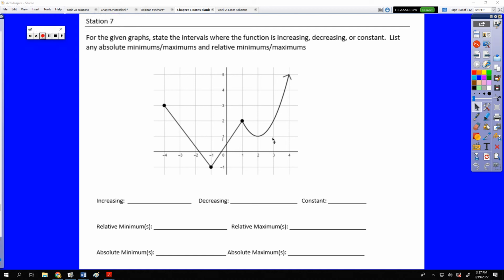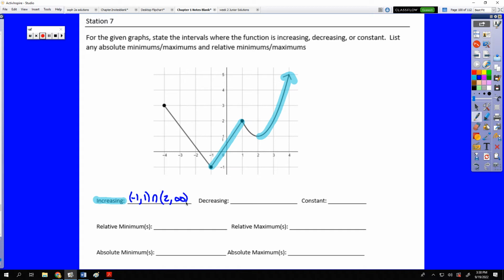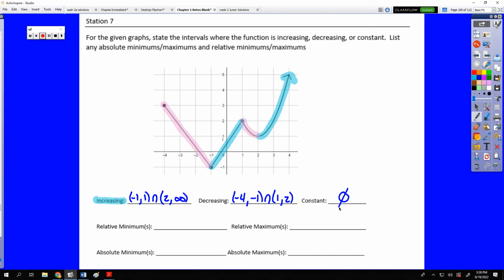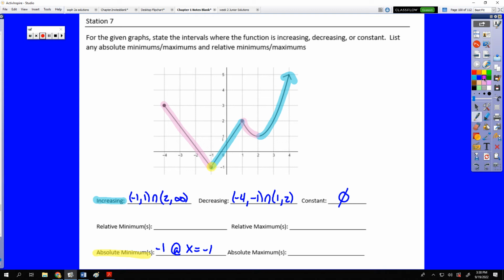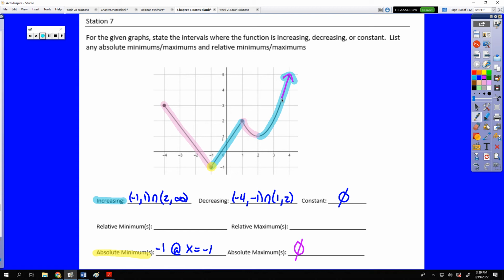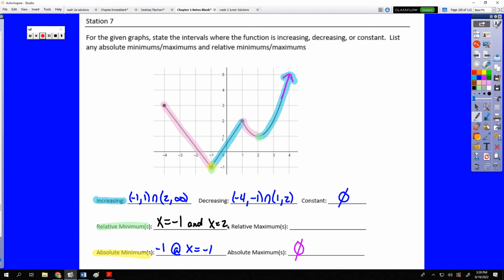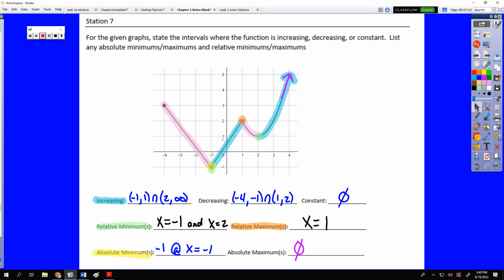Station 7 Increasing Decreasing Constant and Extrema